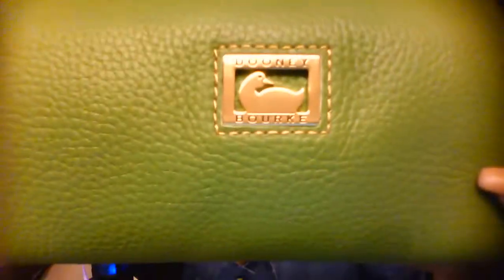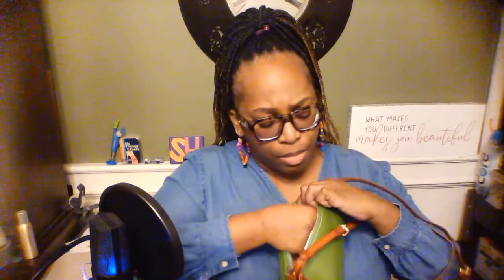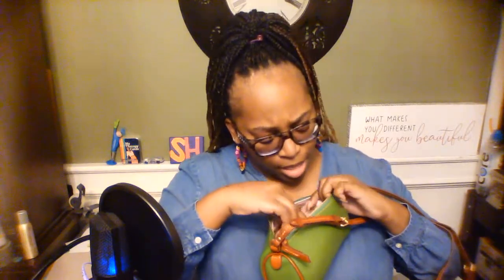Ooops I Never Posted This Video! Dooney and Bourke Small Barrel Crossbody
So yeah I'm slick obsessed about this bag but that's the point of this playlist.  Enjoy!

Don't forget to sign up for savings on your purchases for the holidays.  Use my referral